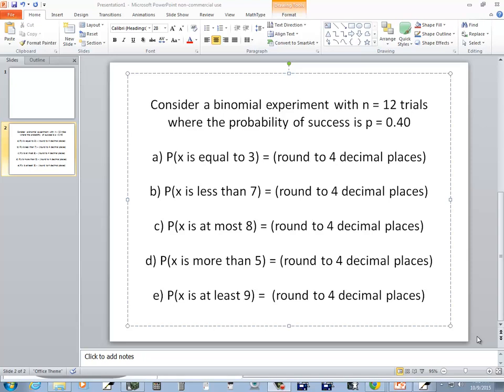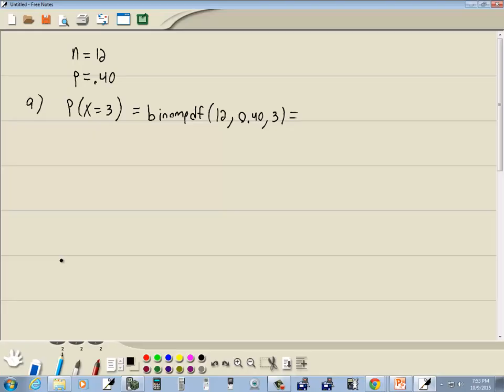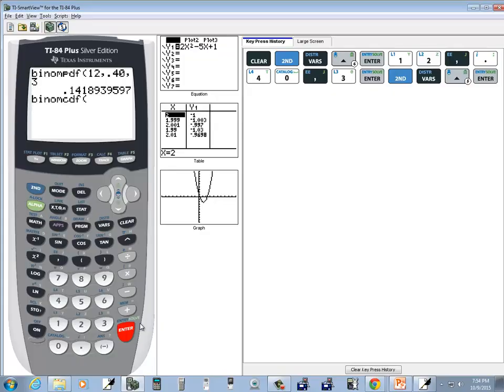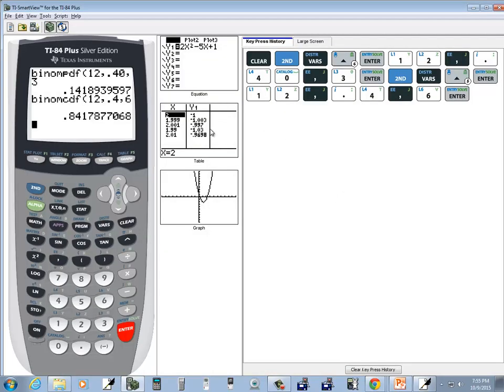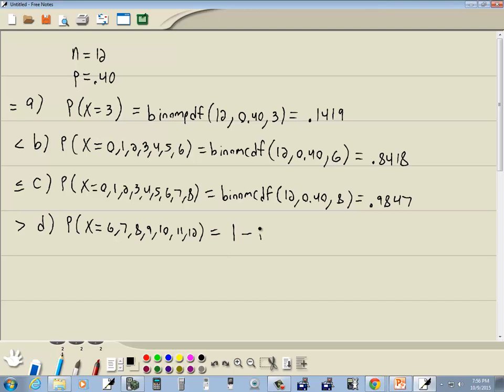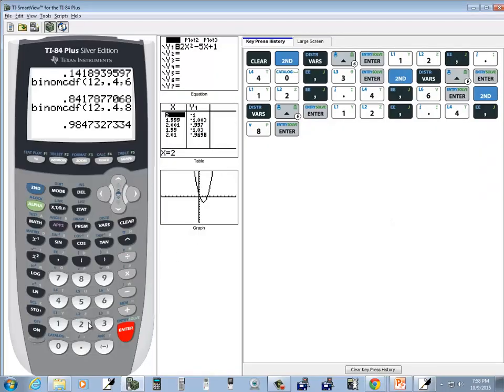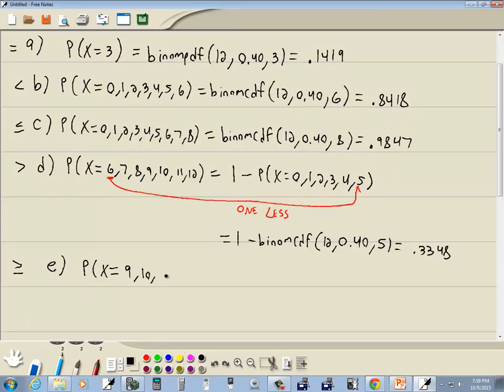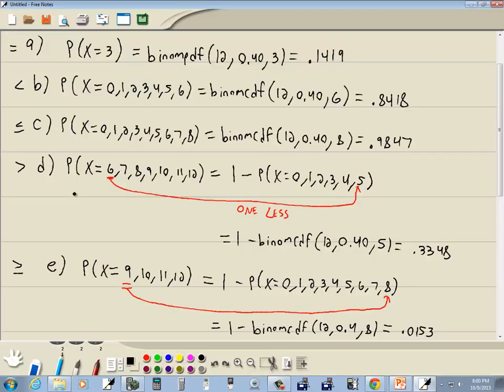Elementary Statistics - Homework - P1092015801